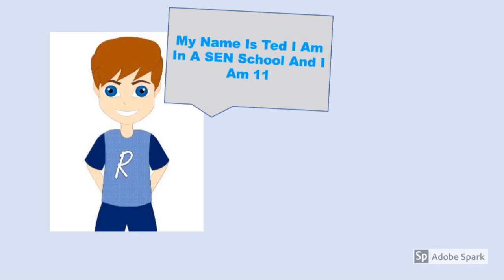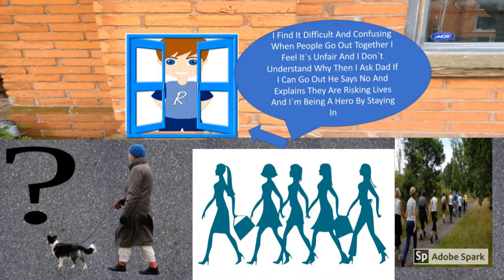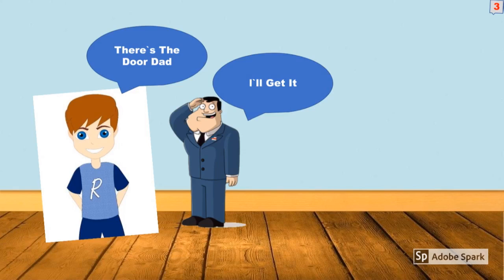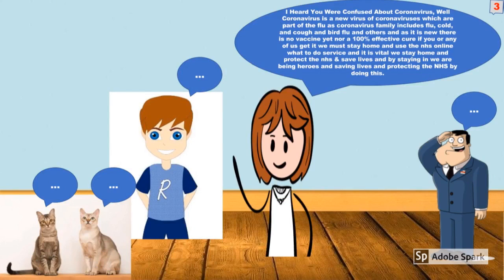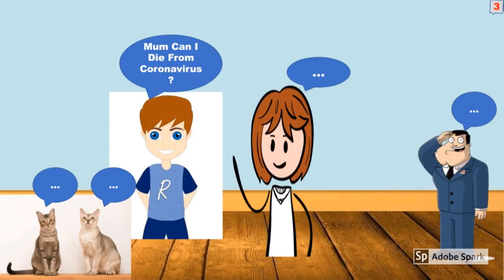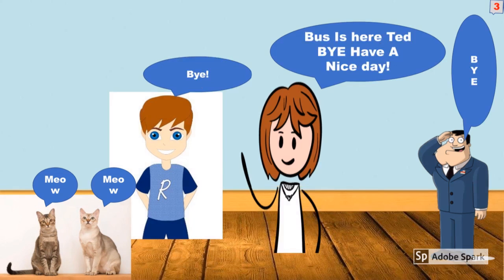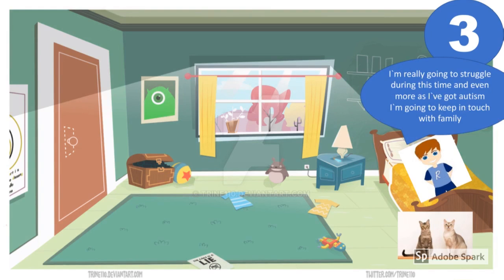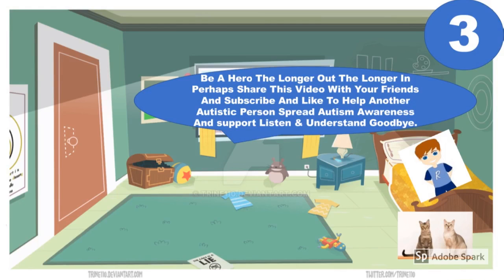Coronavirus | Autism | A Short Film | 3